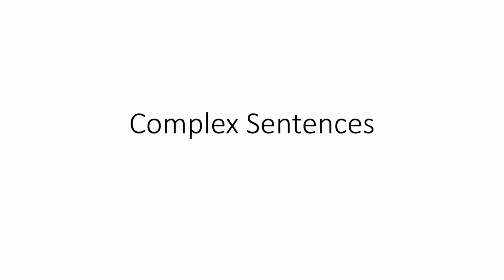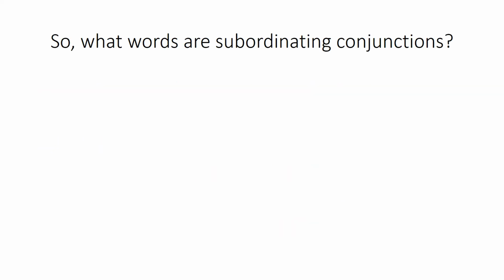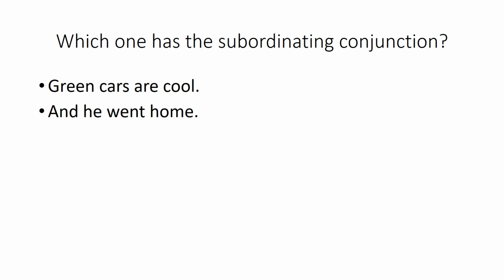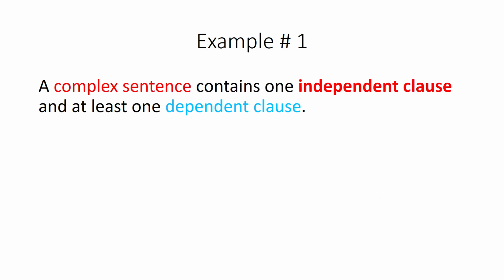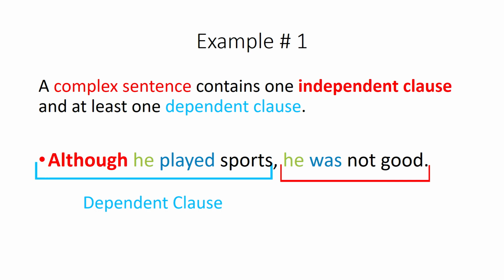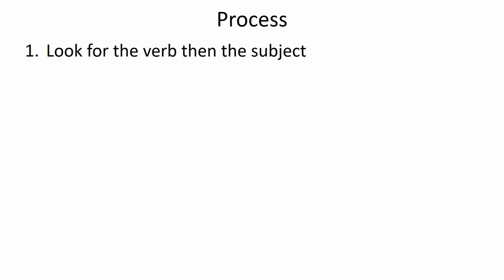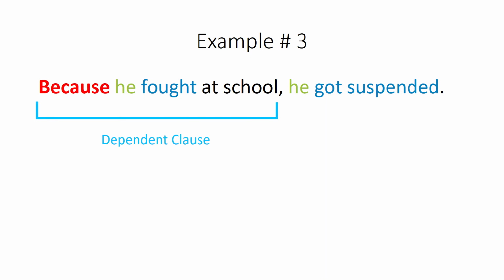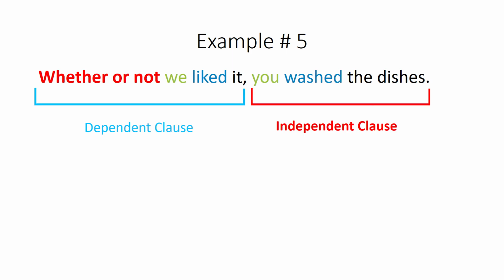Complex Sentences — The Basics of Writing # 3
This video explains complex sentences.  It looks at the structure of subordinating conjunctions and provides students with three rules for identifying subordinating conjunctions instead of memorizing a long list or a mnemonic such as "On a White Bus."  Then, it examines five examples of complex sentences.

This video is the third in a series on the Basics of Writing.